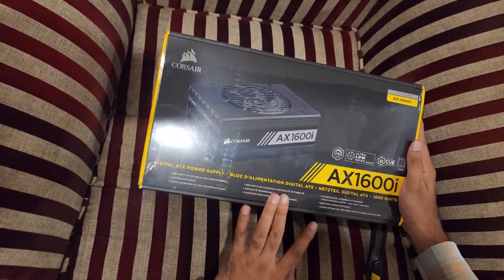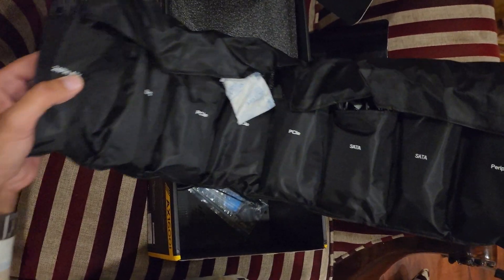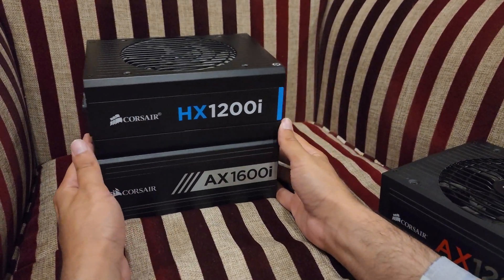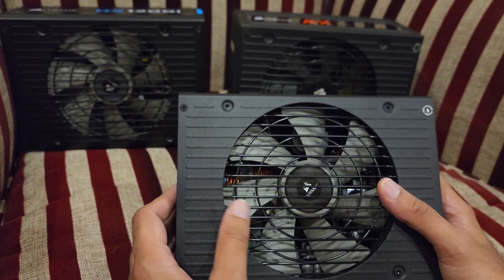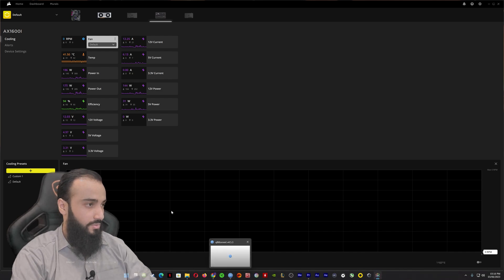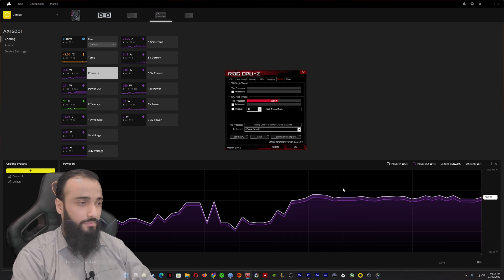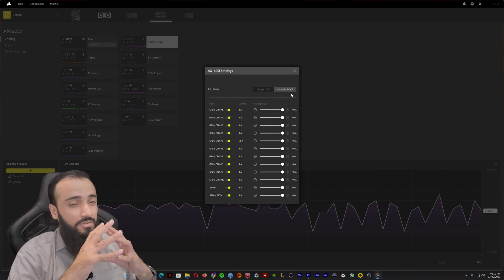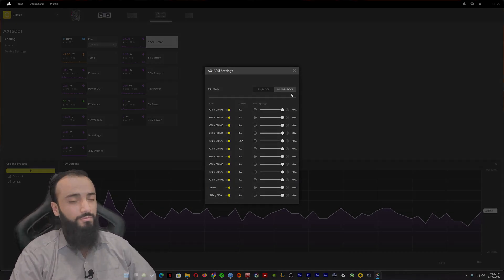​Corsair AX1600i Digital ATX Titanium Power Supply | Unboxing The World's Best PSU | Performance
Corsair AX1600i Digital ATX Power Supply is by far one of the world's best PSU, obviously it has mostly to do with its premium GaN Transistors and its Titanium Efficiency. Here's an unboxing and performance video.

A Huge shout out to @corsair for sending me this beast as a replacement for my dead AX1200i. I cannot be more thankful to all Corsair Support Team, who helped me out to make it possible.

0:00 Unboxing
2:41 Size Comparison
4:46 PSU after Installation
5:30 Digital Interface
9:00 Thanks to Corsair